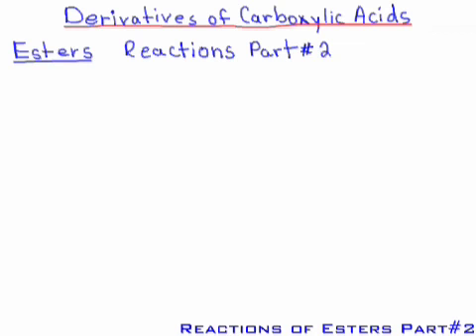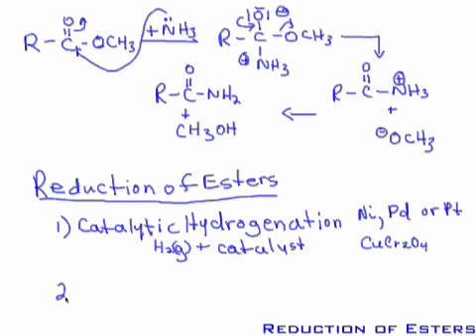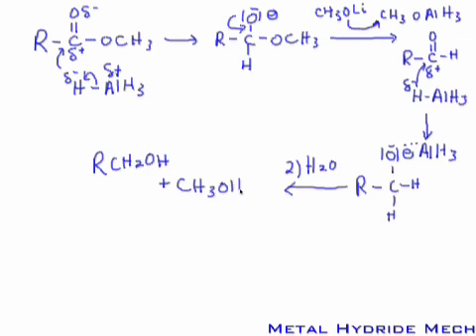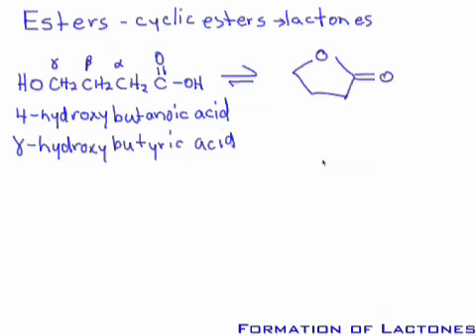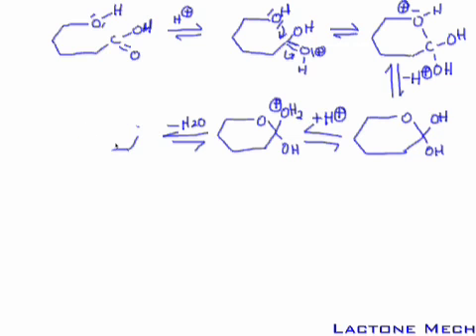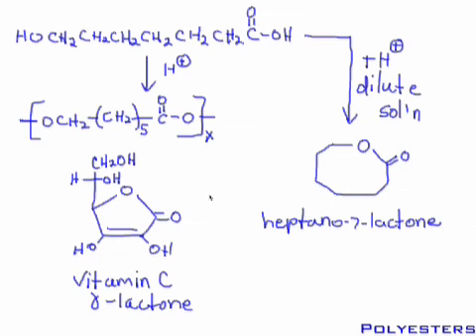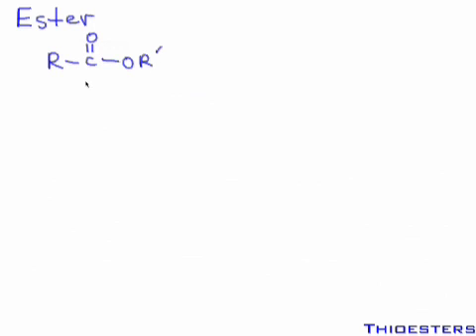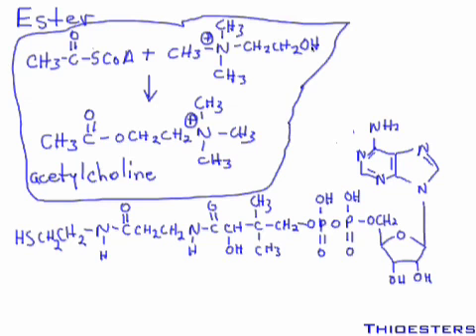118. Carboxylic Acid Derivatives: Esters Part #3 Other Ester Reactions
Reactions of esters are further examined.  Some of these reactions are:
1.  reaction with ammonia or 1° and 2° amines
2.  reduction via catalytic hydrogenation
3.  reduction via metal hydrides and mechanism
4.  reduction via grignard reagents
5.  lactone formation and mechanism
6.  polyester formation
7.  thioester reactions

01:09 Reaction with NH3, 1° or 2° Amine
06:24 Reduction of Esters
10:49 Metal Hydride Mech
14:40 Grignard Reactions
19:40 Formation of Lactones
27:20 Lactone Mech
32:50 Polyester vs Lactone Formation
37:22 Polyesters
44:50 Thioesters